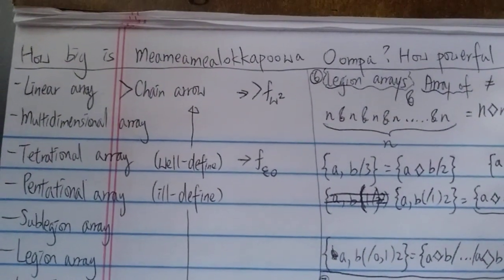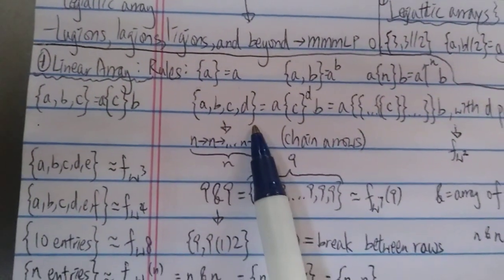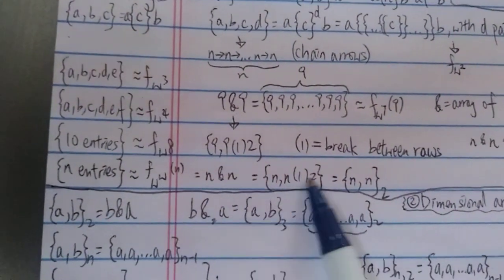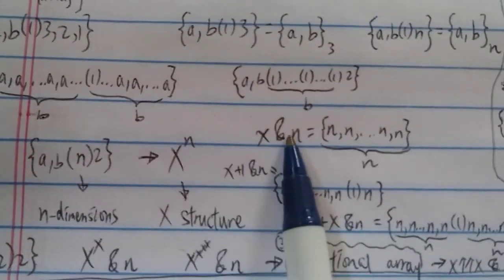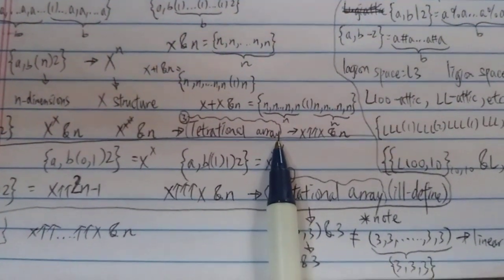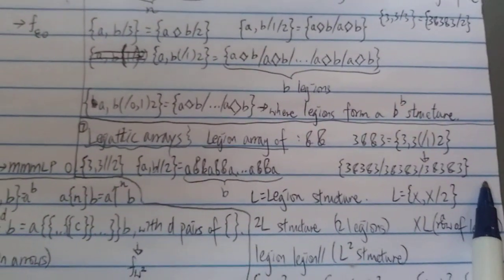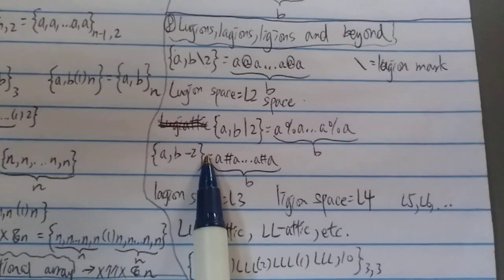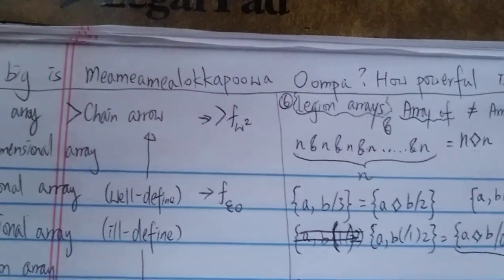How big is Meameamealokkapoowa Oompa (True power of BEAF)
Bowers Exploding Array Function
Bowers Extended Array Function